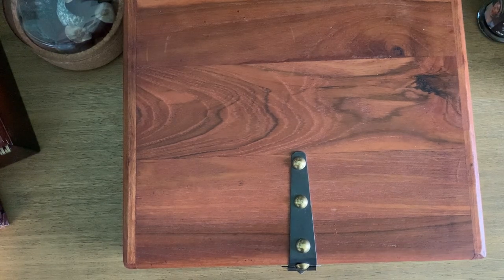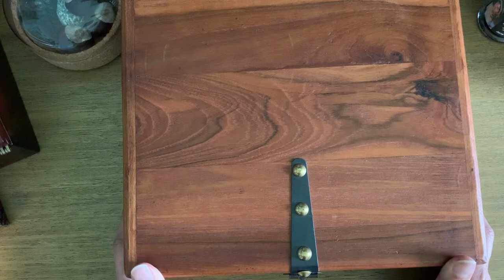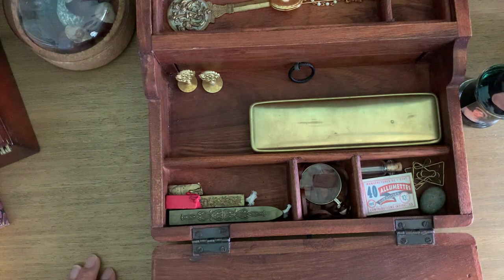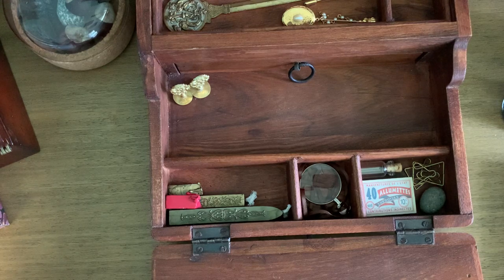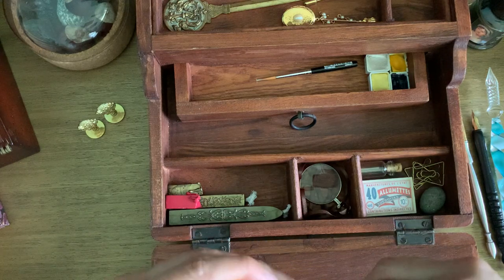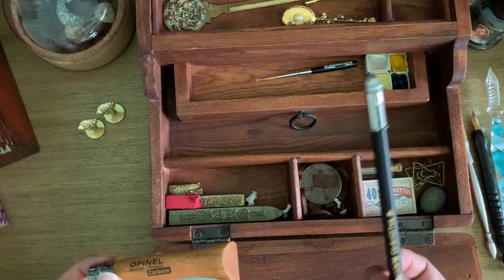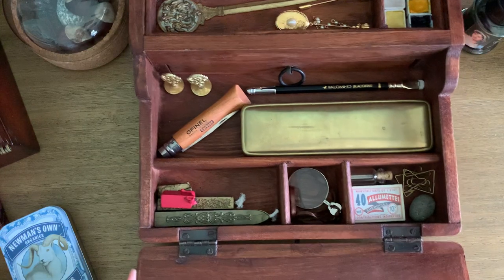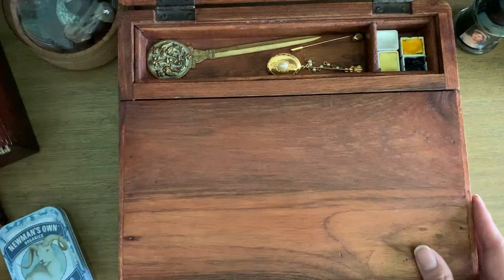Jane Austen Inspired Writing Box | Girl and Quill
Vintage style writing box

All other items were collected over many years, so links cannot be found.